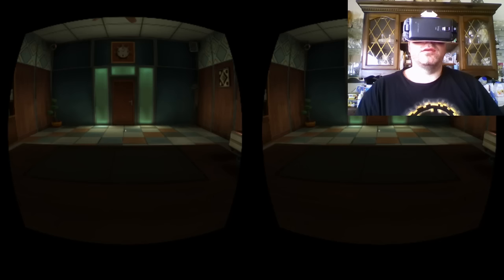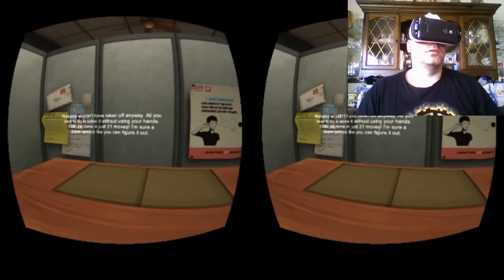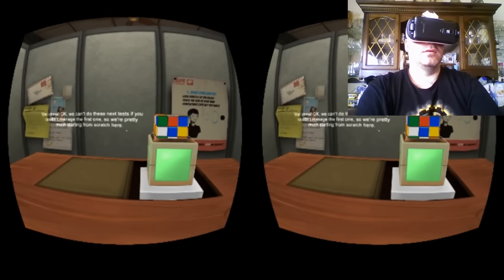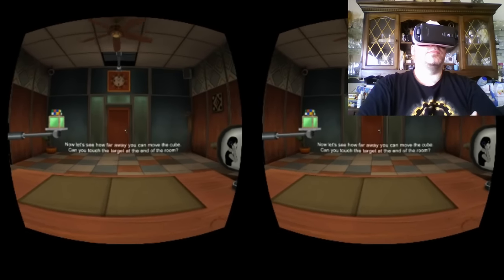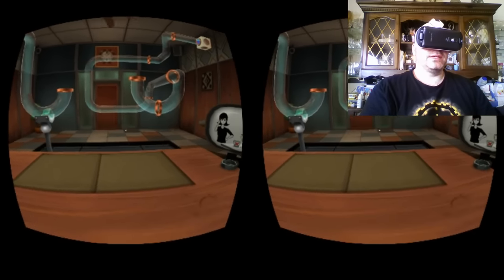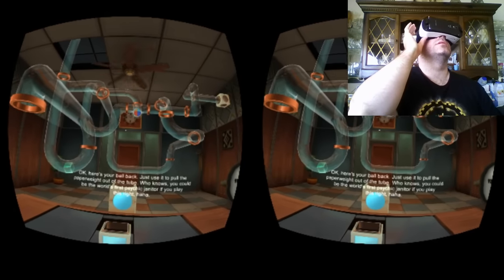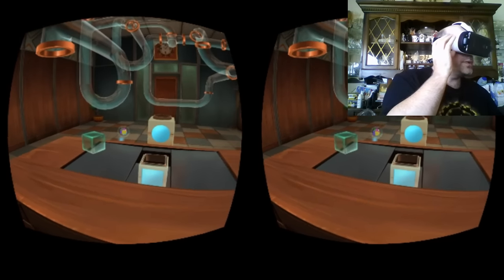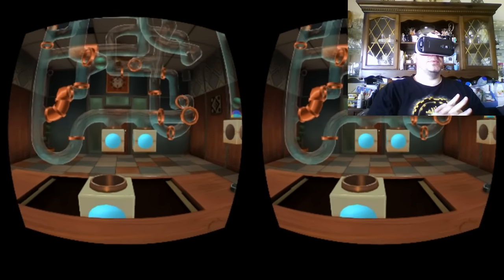Esper on Gear VR